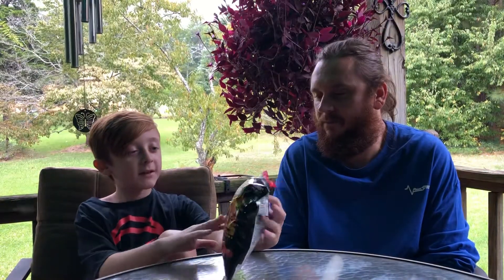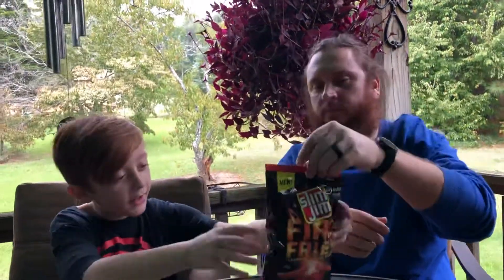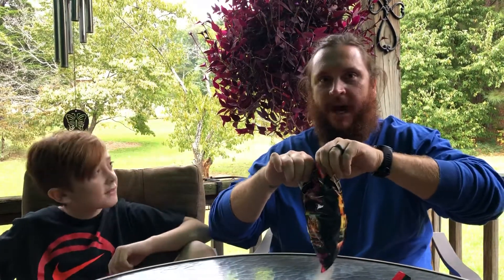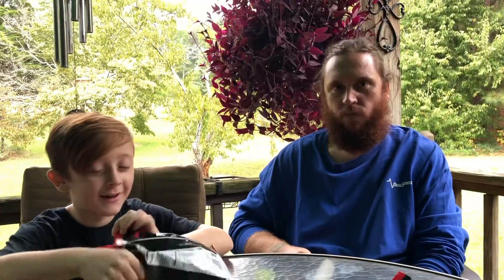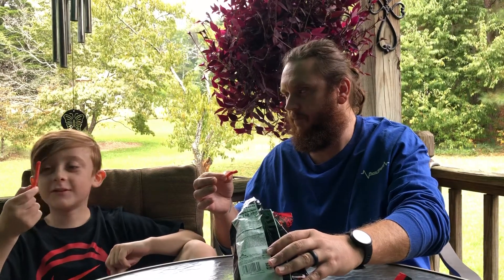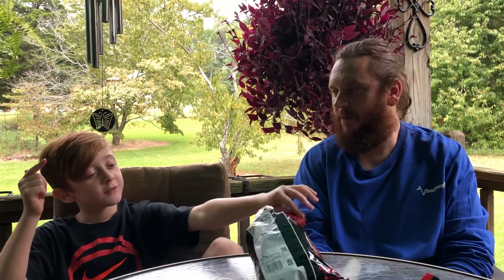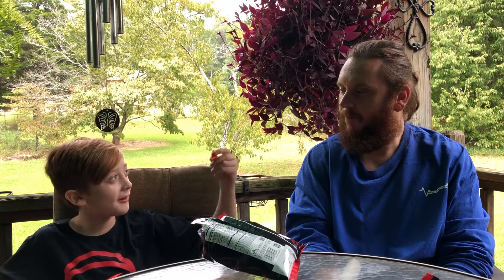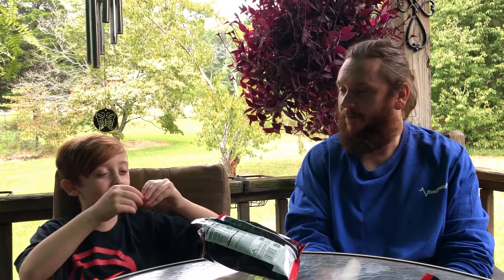Slim Jim - Inferno Fries